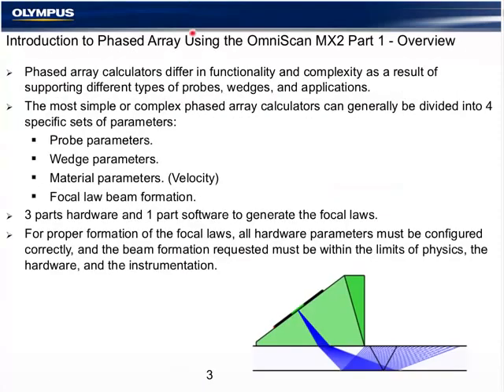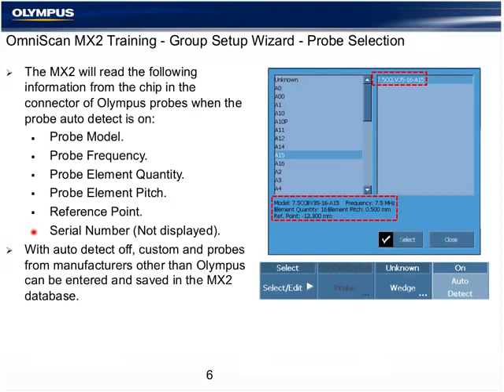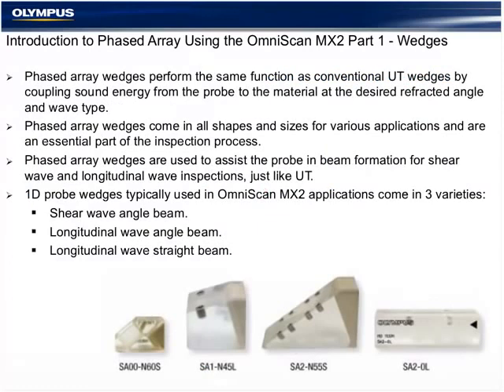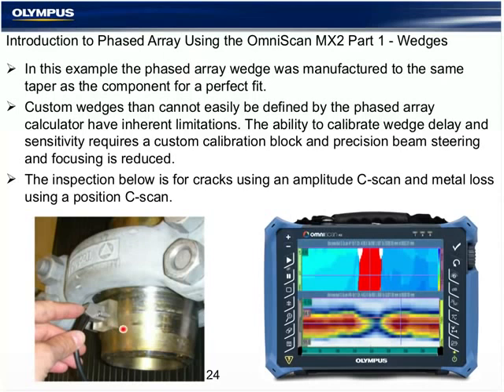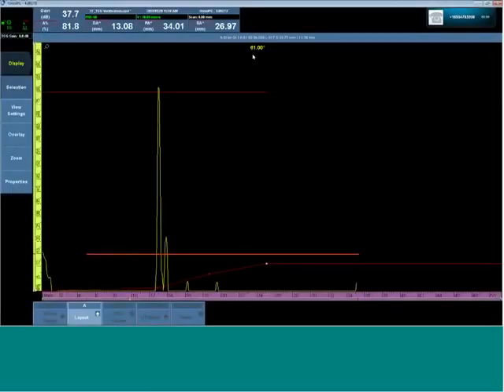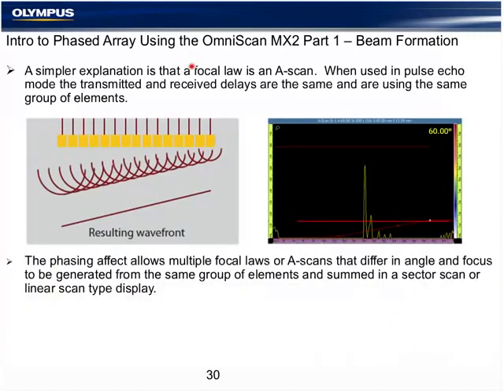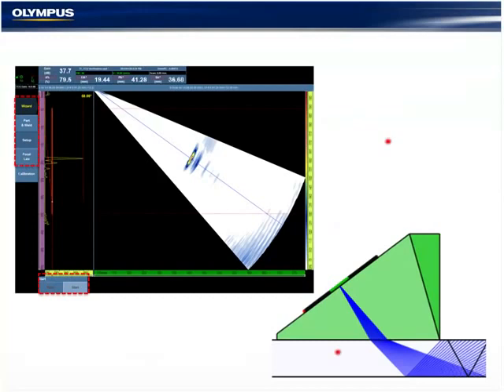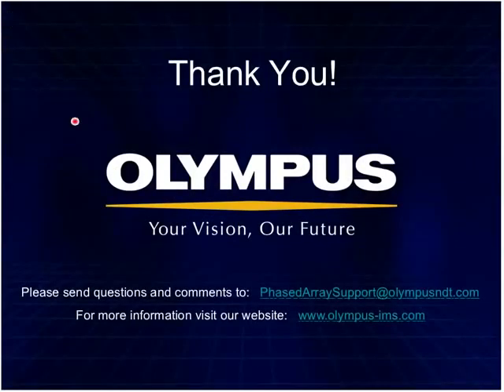PAUT OmniScan MX2 Training Program Part 1